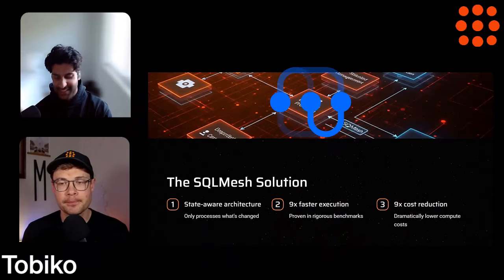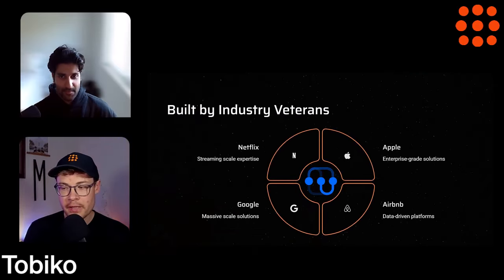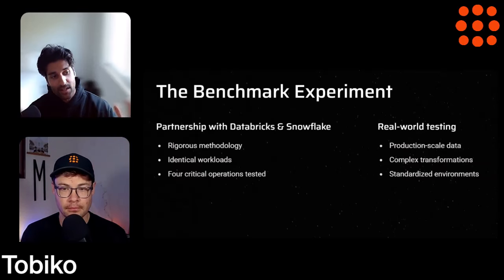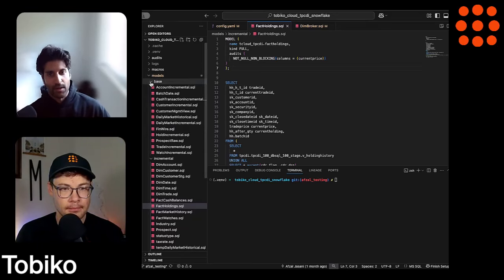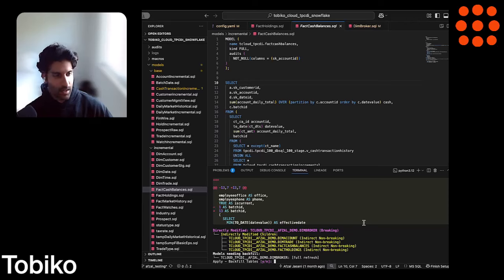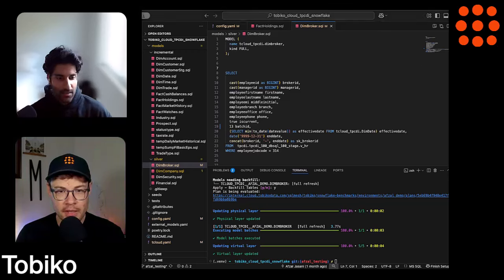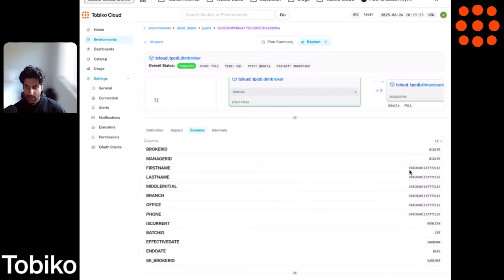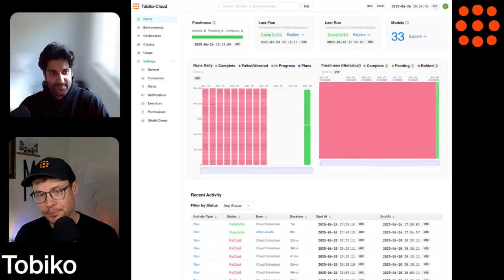Optimizing Snowflake with SQLMesh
Our team at Tobiko is setting a new standard for data transformation.

To illustrate how our features drive significant improvements in efficiency and productivity across end-to-end data engineering processes, we examined Snowflake performanceto conduct a benchmark study. Using Snowflake as the warehouse, we compared the cost and speed performance of our open-source transformation framework, SQLMesh, against dbt Labs’ open-source product, dbt Core™.

Learn the exciting results and how you can use SQLMesh to optimize your Snowflake performance all while lowering your cloud costs.